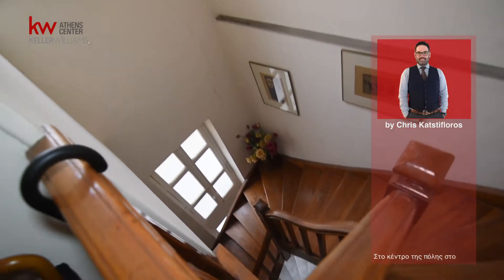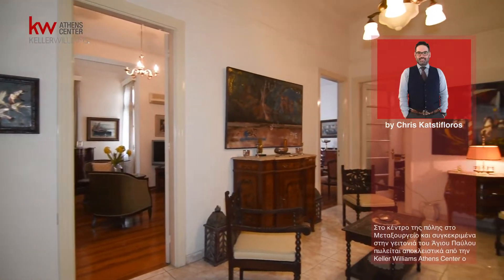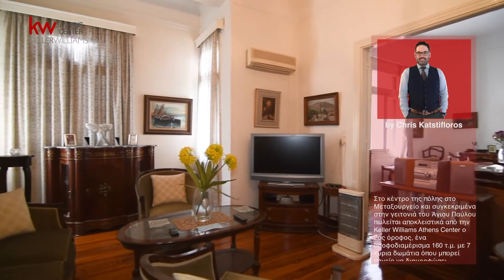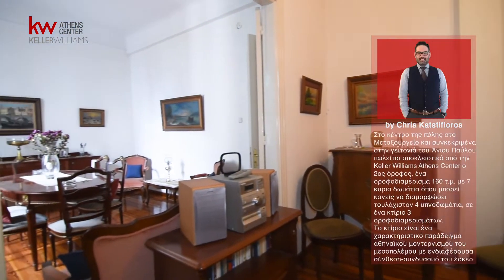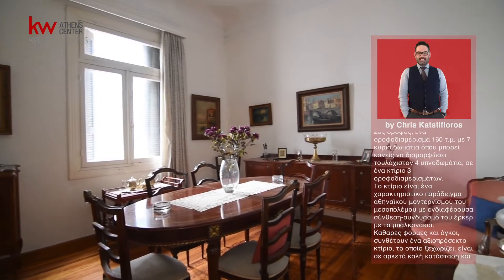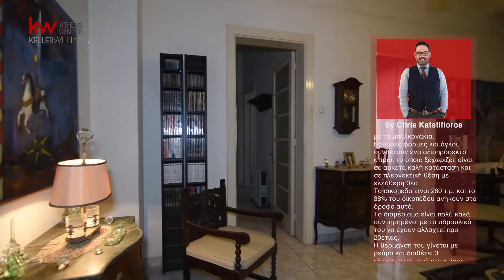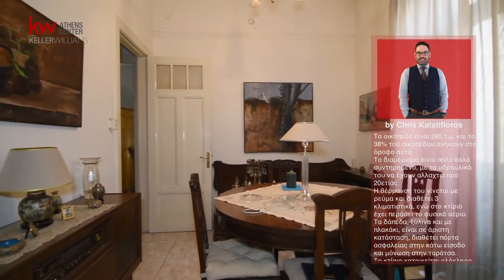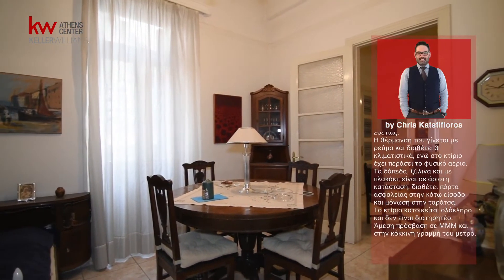Μεταξουργείο - Οροφοδιαμέρισμα σε κτίριο Αθηναϊκού μοντερνισμού του ‘30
Στο κέντρο της πόλης στο Μεταξουργείο και συγκεκριμένα στην γειτονιά του Άγιου Παύλου πωλείται ο 2ος όροφος, ένα οροφοδιαμέρισμα 160 τ.μ. με 7 κύρια δωμάτια όπου μπορεί κανείς να διαμορφώσει τουλάχιστον 4 υπνοδωμάτια, σε ένα κτίριο 3 οροφοδιαμερισμάτων. Το κτίριο είναι ένα χαρακτηριστικό παράδειγμα αθηναϊκού μοντερνισμού του μεσοπολέμου με ενδιαφέρουσα σύνθεση-συνδυασμό του έρκερ με τα μπαλκονάκια. Καθαρές φόρμες και όγκοι, συνθέτουν ένα αξιοπρόσεκτο κτίριο, το οποίο ξεχωρίζει, είναι σε αρκετά καλή κατάσταση και σε πλεονεκτική θέση με ελεύθερη θέα. Το οικόπεδο είναι 280 τ.μ. και το 38% του οικοπέδου ανήκουν στον όροφο αυτό. Το διαμέρισμα είναι πολύ καλά συντηρημένο, με τα υδραυλικά του να έχουν αλλαχτεί προ 20ετίας. Η θέρμανση του γίνεται με ρεύμα και διαθέτει 3 κλιματιστικά, ενώ στο κτίριο έχει περάσει το φυσικό αέριο. Τα δάπεδα, ξύλινα και με πλακάκι, είναι σε άριστη κατάσταση, διαθέτει πόρτα ασφαλείας στην κάτω είσοδο και μόνωση στην ταράτσα. Το κτίριο κατοικείται ολόκληρο και δεν είναι διατηρητέο. Άμεση πρόσβαση σε ΜΜΜ και στην κόκκινη γραμμή του μετρό.

Αποκλειστικά από την Keller Williams Athens Center, κωδ. ακ. 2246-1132, τηλ. 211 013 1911.